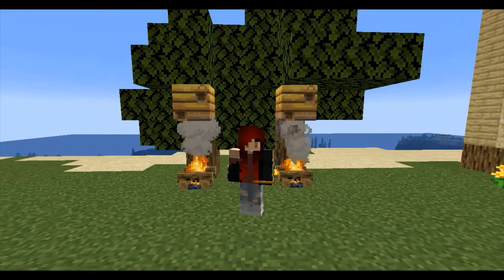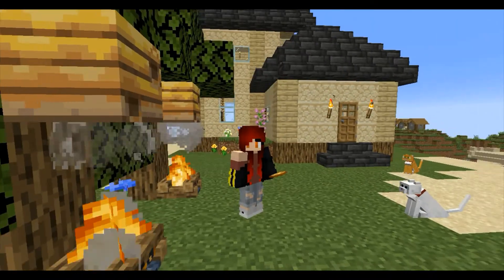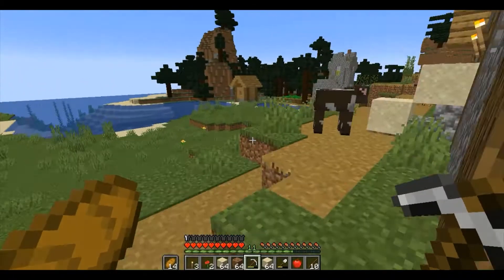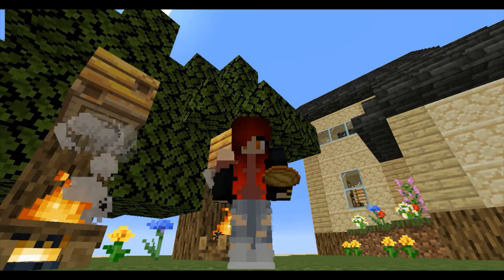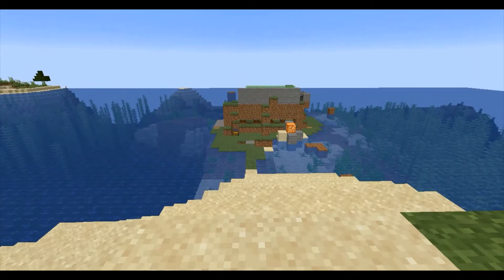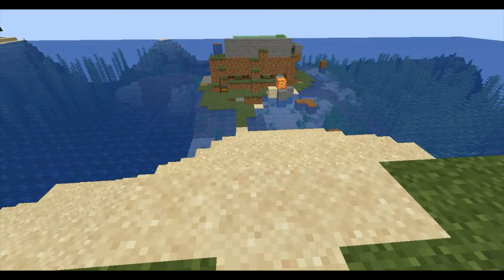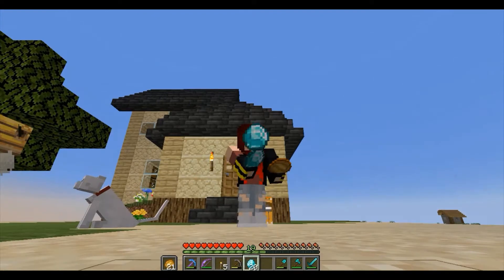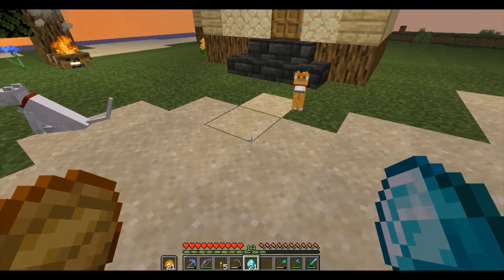Minecraft Diaries - Entry 1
Entry one in my Minecraft diary of a slow game playthrough.